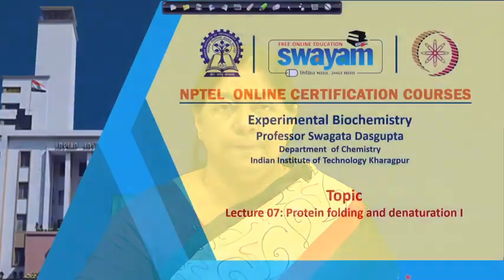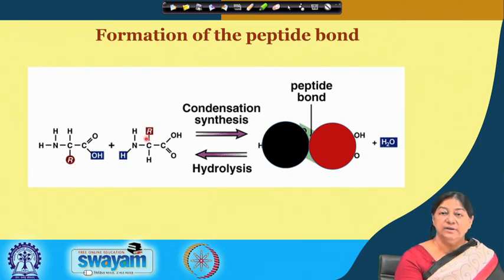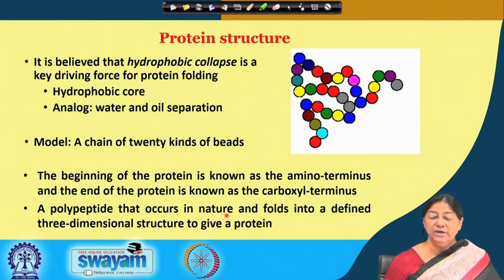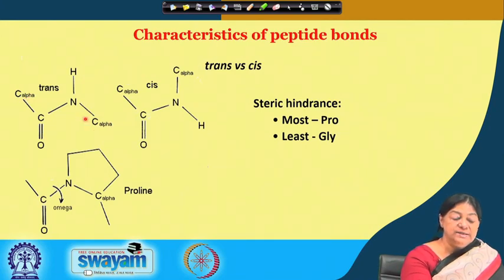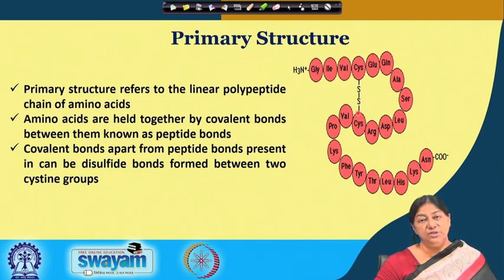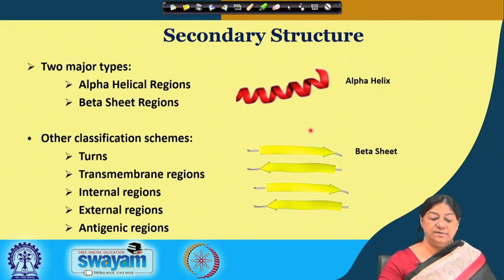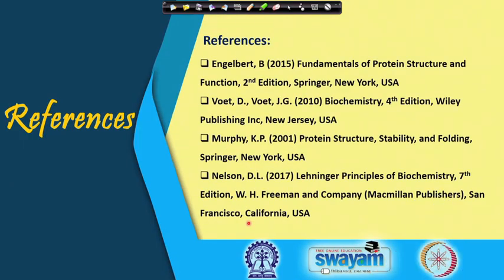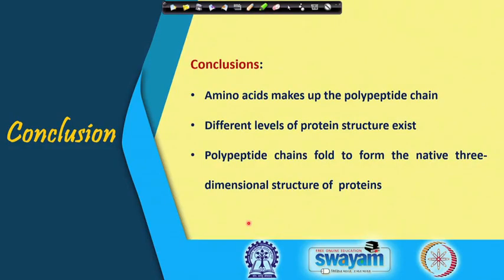Lecture 17 : Protein Folding and Denaturation - I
Peptide bonds, protein structure, protein folding, denaturation, amino acids, polypeptide, hydrophobicity, protein architecture, torsion angles, alpha helix, beta-sheet, Ramachandran plot